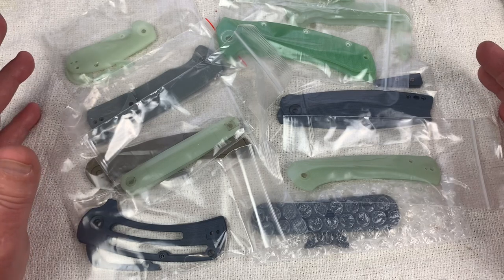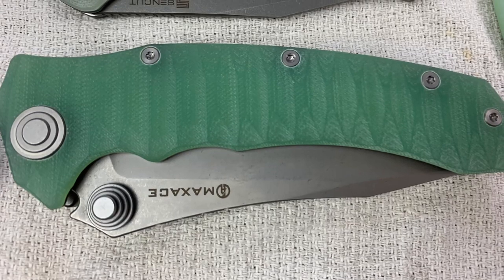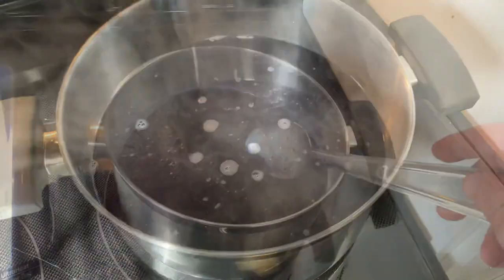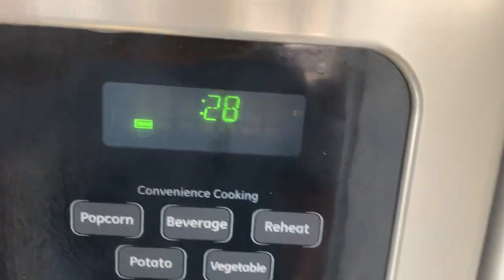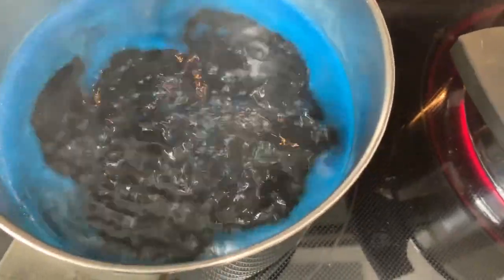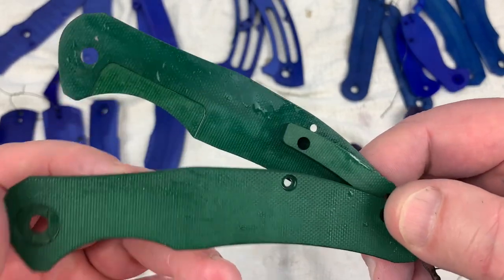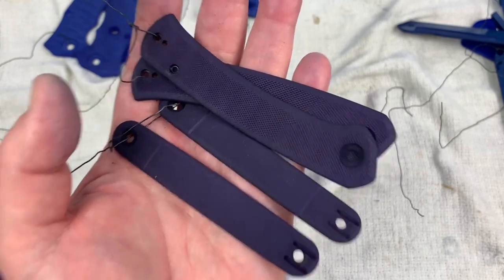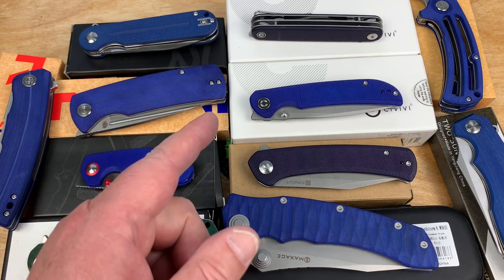Dyeing G10 knife scales 11 knives and 4 different colors ! How to do it yourself !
List of knives being dyed

Petrified Fish Beluga - grey G10 dyed to sapphire blue

Petrified Fish PFE01 - grey G10 dyed to sapphire blue

Petrified Fish PFP02 - grey G10 dyed to sapphire blue

Maxace Sandstorm - natural G10 dyed to sapphire blue

Civivi Imperium - natural G10 dyed to sapphire blue

TwoSun TS27 - natural G10 dyed to royal blue

CJRB Maileah - natural G10 dyed to royal blue

Ganzo FH922 - grey G10 dyed to royal blue

Sencut Snap - natural G10 dyed to royal purple

Civivi Crit - natural G10 dyed to royal purple

Miguron Velona - tan G10 dyed to tropical teal